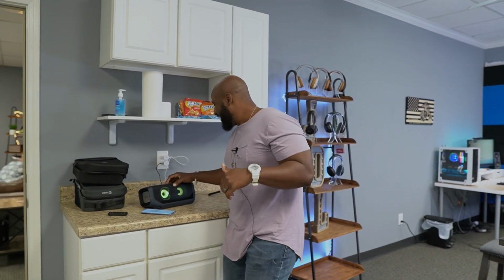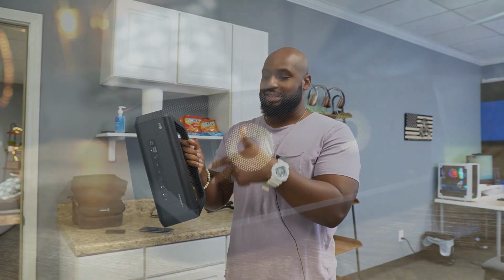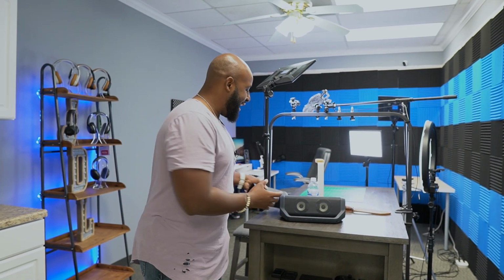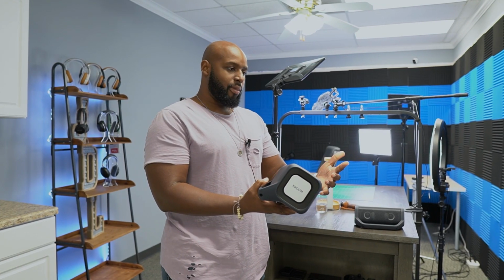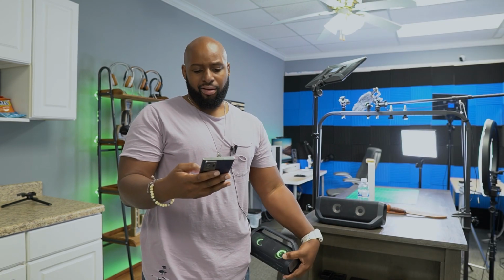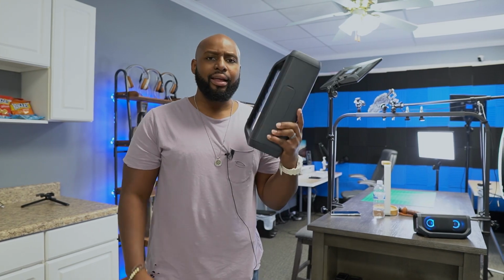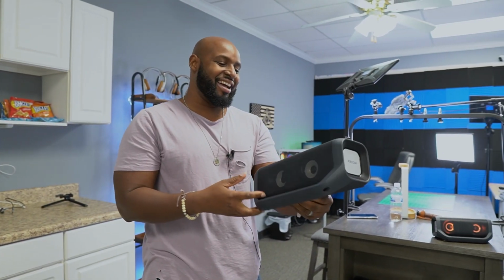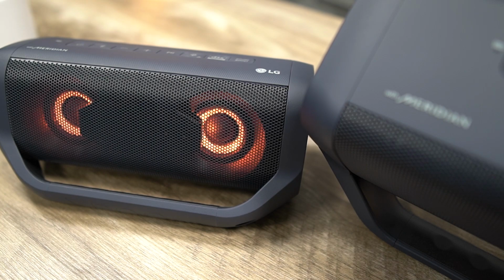LG XBoom Go PN7 & PN5: All-Day Dance Party!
Sony a6400
Sony a5100
Sony SELP18105G
Sigma 16mm 1.4 DC DN
Overhead Lights
Ring Light
Deity V-Mic D3 Pro